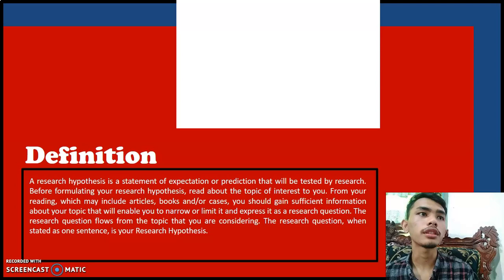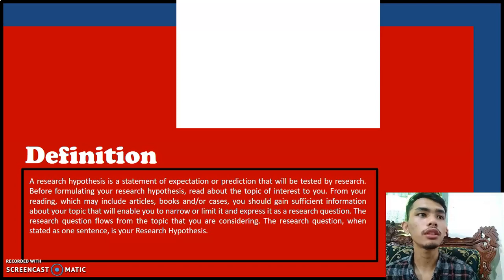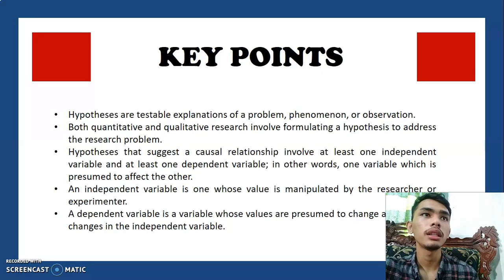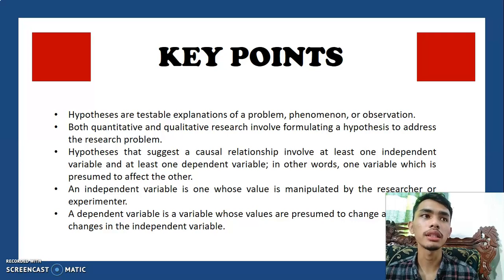Erik Mahensyah Meeting 6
Erik Mahensyah
5BC
Formulation of Hypothesis